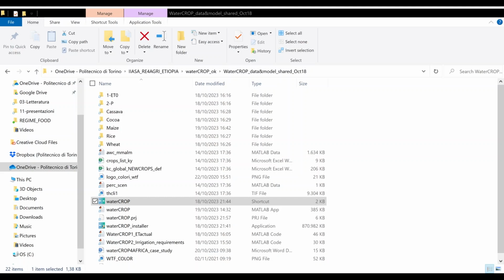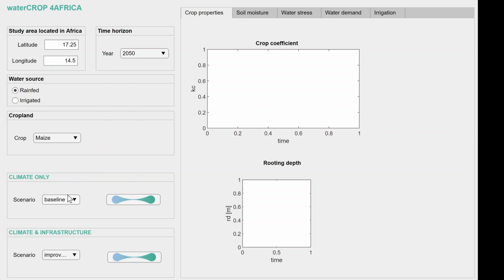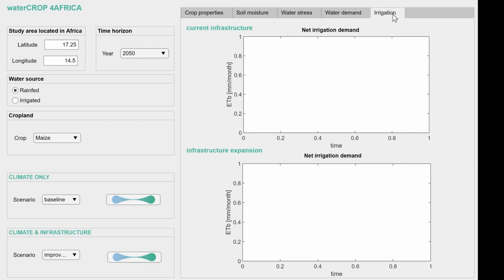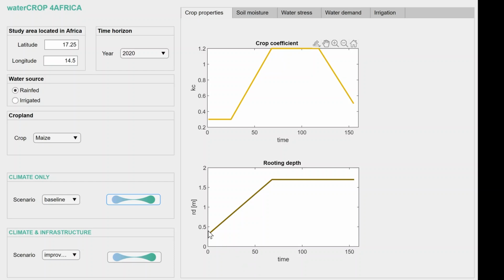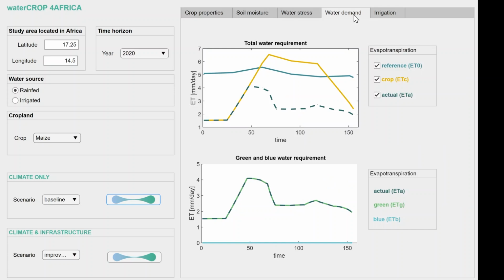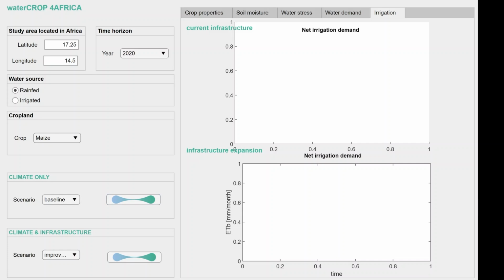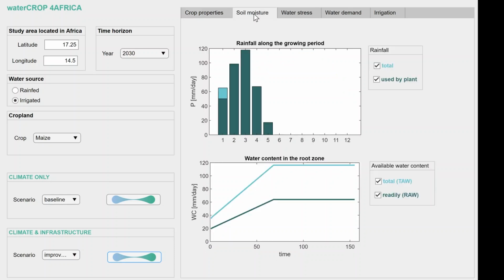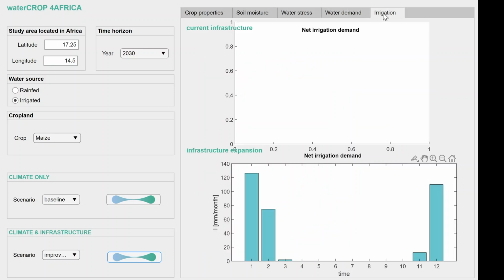(C1.2) RE4AFAGRi - WaterCrop - Model introduction, running and tailoring